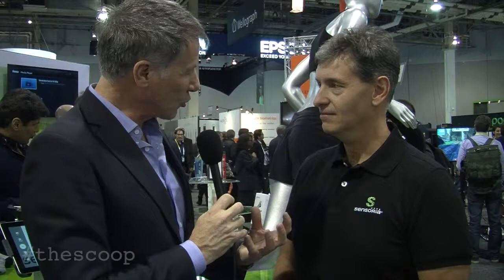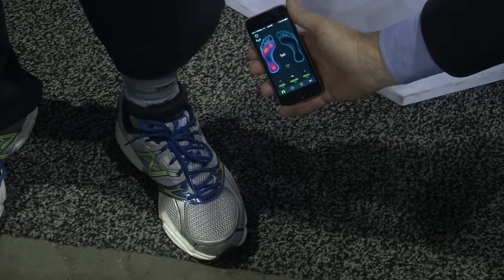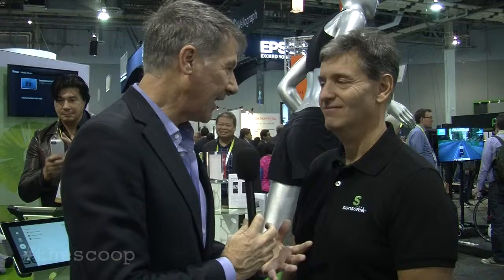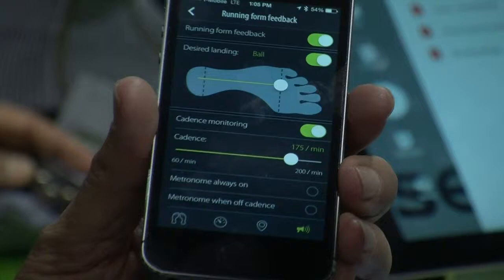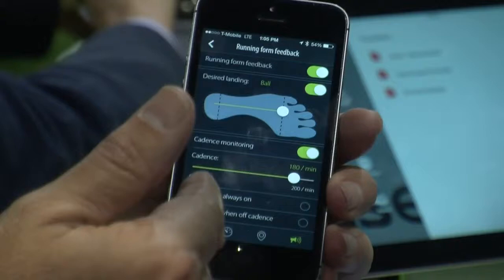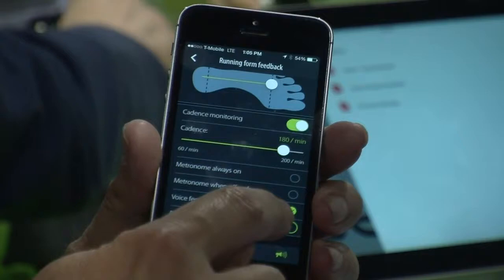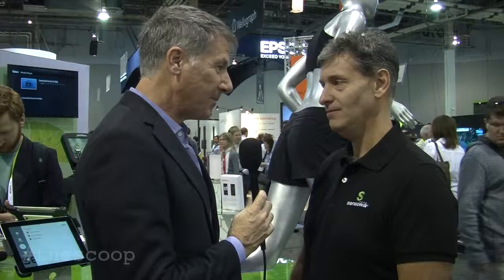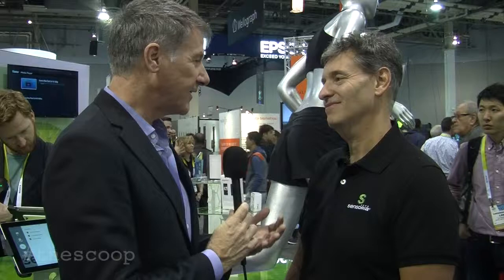Davide Vigano, Co-founder, Sensoria at CES 2015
This was a product that appealed to the runner in Scoop's Philip Stoten (@philipstoten), an intelligent sock that could help training by sensing stride and impact and coach the athlete to improve their technique. Co-founder. Davide Vigano talked to Philip about the product and the challenges it provided in design and manufacture. Filmed on location by thescoop at CES2015 in Las Vegas.